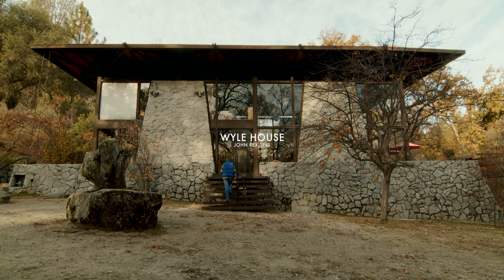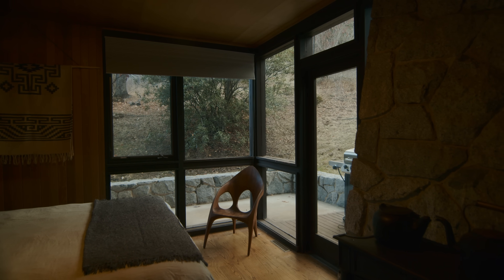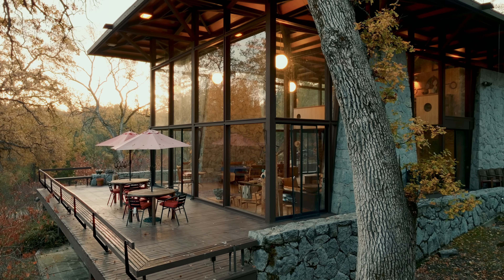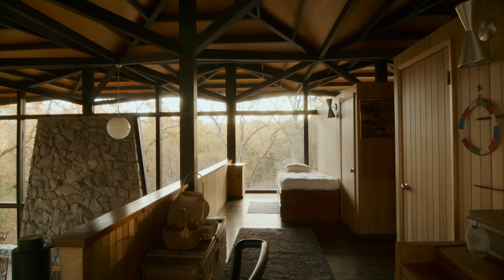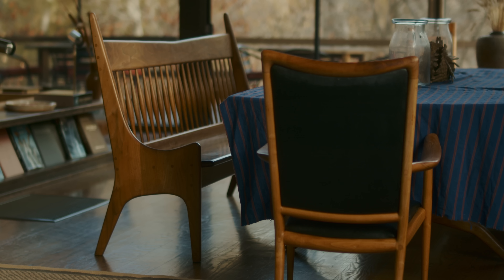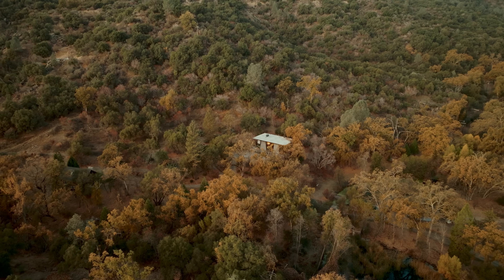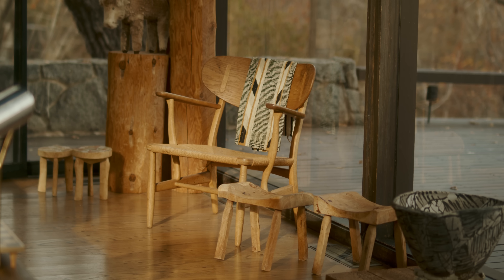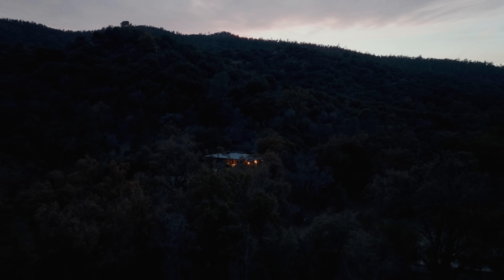Mid-Century Modern Glass House on a 3,000-Acre Ranch | House Tour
The Wyle House, a masterpiece conceived by architect John Rex in 1961, stands as an architectural marvel. Reflecting the hues and textures of the vast 3,000-acre ranch that cradles it, the house retains its original furniture, meticulously crafted by the renowned woodworker Sam Maloof, exclusively for this residence.

Originally acquired in 1959, the land, then a third of its current size, laid the foundation for a thriving farm initiated by Stephen's father. The introduction to architect John Rex came through a family friend, who, upon learning of the family's desire to build a home in such a remote location, found the idea intriguingly audacious. Constructed primarily from wood, glass, and on-site dynamited granite, the house emerged a few hundred yards from where the stone was sourced. Stephen fondly recounts his summers spent dynamiting stone and contributing to the foundation work with his family. The memories etched in his childhood are woven with adventures at the ranch – camping, horseback riding, and cherished family moments in the home.

The Modernist design of the house, tinged with a Japanese-esque influence possibly from one of John Rex's draftsmen, features expansive floor-to-ceiling windows and a distinctive umbrella-shaped roof. While granite elements abound, the conversation pit partnered with a fireplace stands out as the home's focal point.

Today, this architectural gem invites visitors through Airbnb, offering an experience that falls nothing short of breathtaking. From the architectural brilliance and period furniture to the meticulously landscaped surroundings, the Wyle House provides a retreat that transports you away from it all, enveloped in the tranquility of the 3,000-acre ranch and its endless panoramic views.

Film - Mick Aure @miccck
Producer - Elias Tebache @SoCalArchitecture
Photography - Open Space Media

Special Thanks - Stephen Wyle

Do you have a home you believe could be featured in our series?

If you have a reputable company or organization and would like to sponsor our channel, click the

Open Space Media LLC